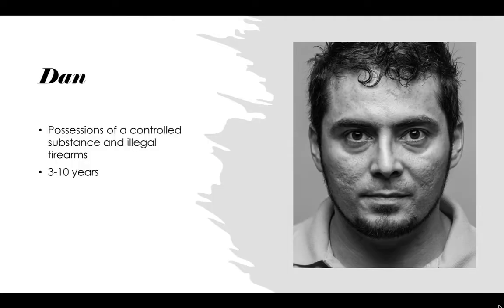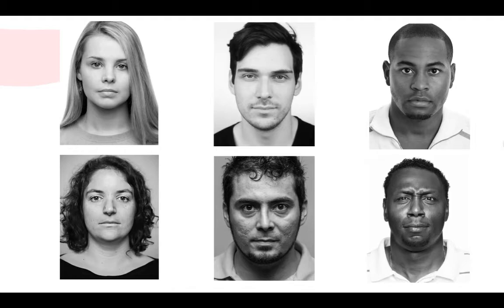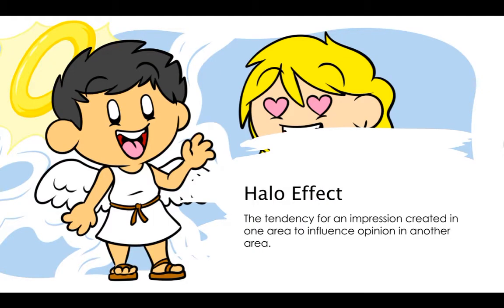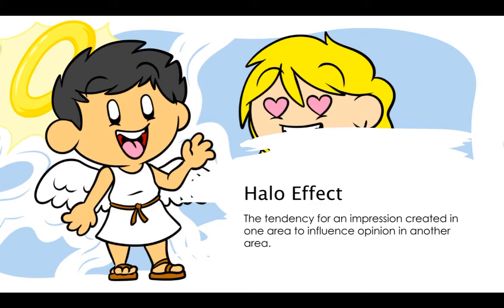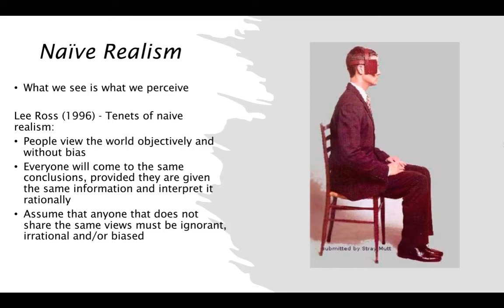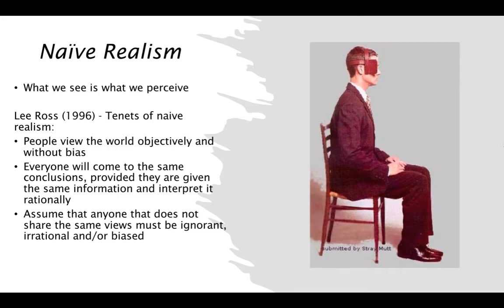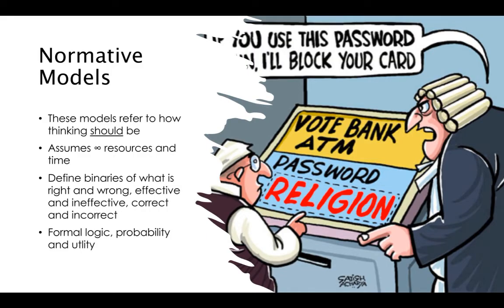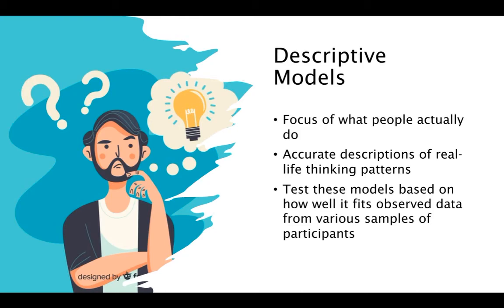Thinking and Decision Making – Lecture 1 (Group 1)